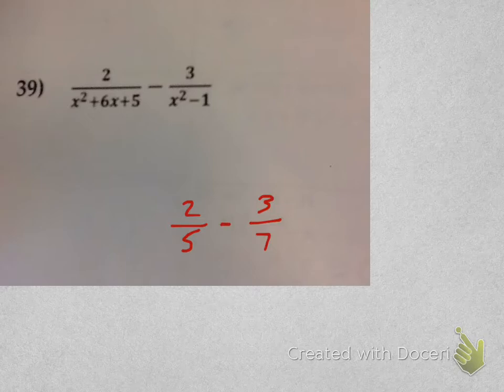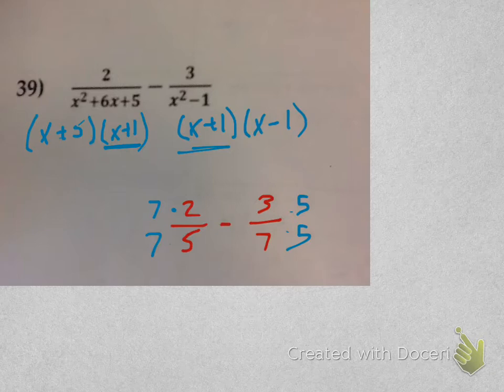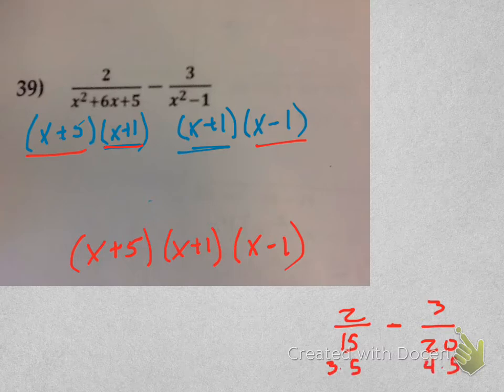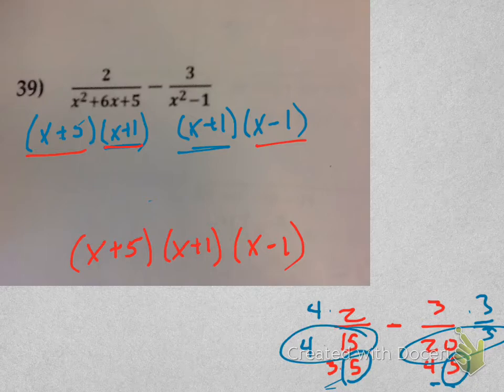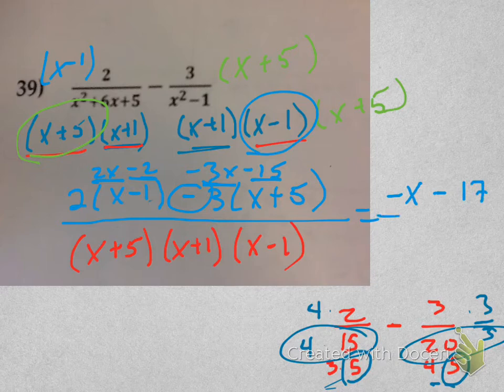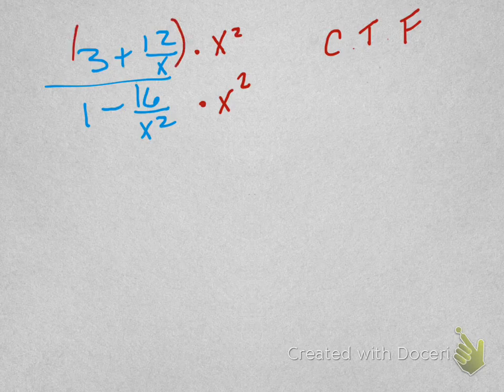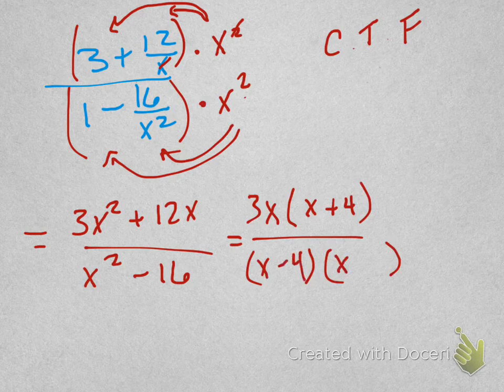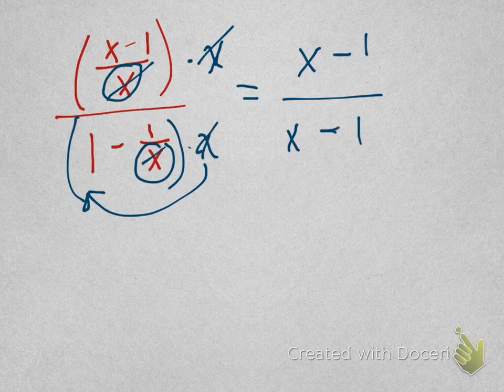simplify rational expressions